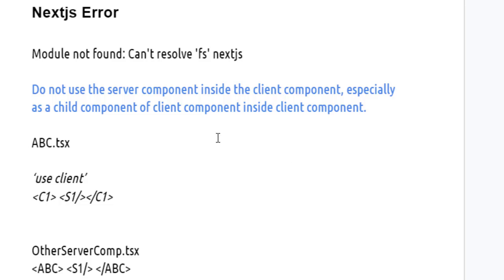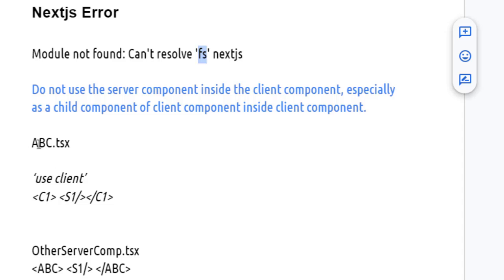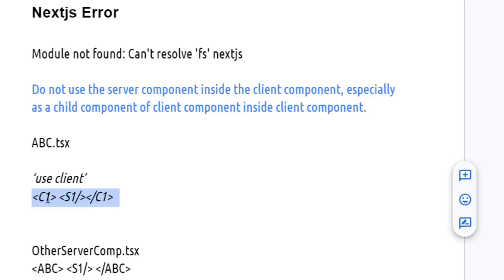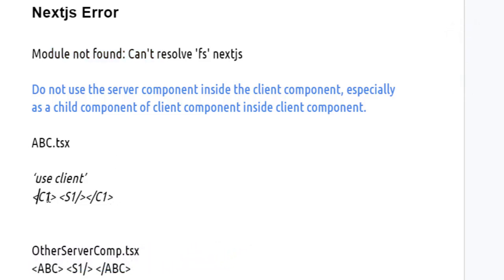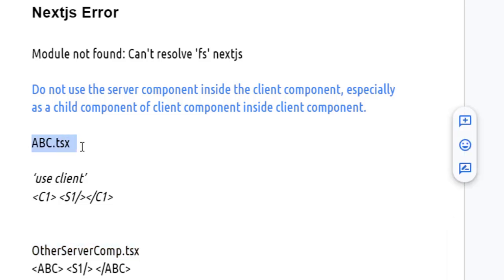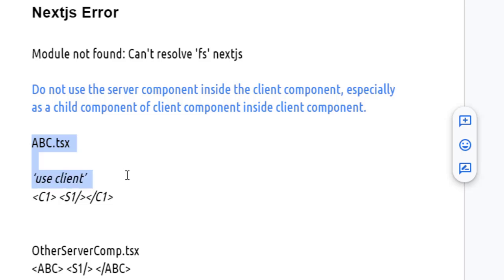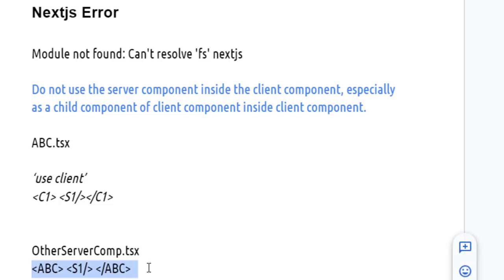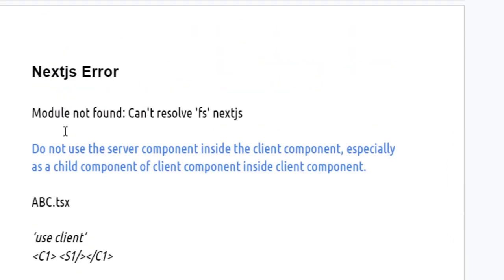Module not found Can not resolve 'fs' nextjs using server component inside child component